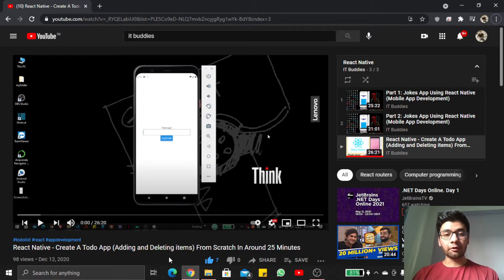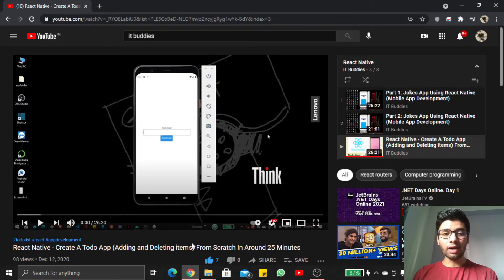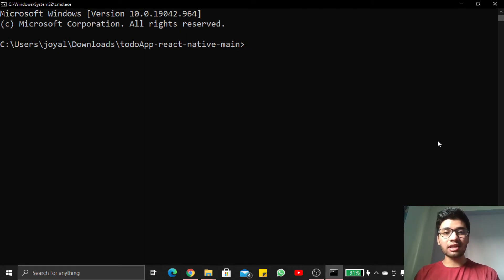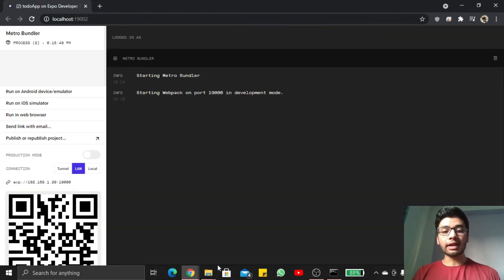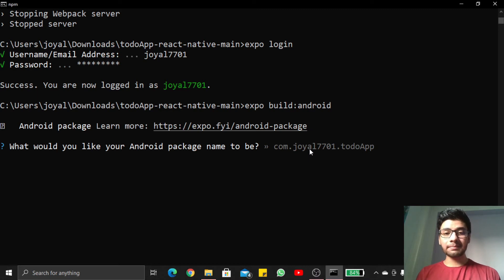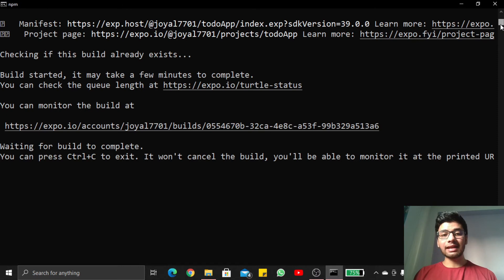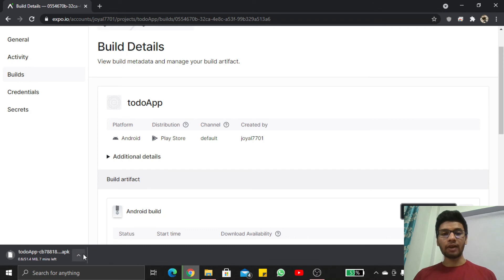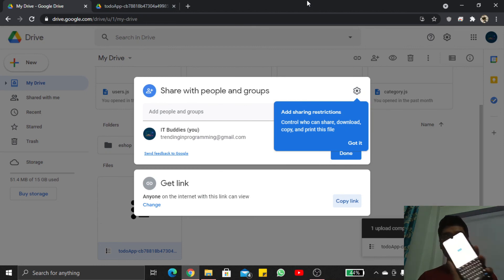How To Generate APK using Expo CLI | Signed APK (100% Work)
Expo Client is an open-source platform for making universal native apps for Android, iOS, and the web with JavaScript and React.
* Installation: npm install -g expo-cli

Expo CLI is a command line app that is the main interface between a developer and Expo tools. You'll use it for a variety of tasks, such as:
* Creating new projects
* Developing your app: running the project server, viewing logs, opening your app in a simulator
* Publishing your app JavaScript and other assets and managing releasing them over the air
* Building binaries (apk and ipa files) to be uploaded to the App Store and Play Store
* Managing Apple Credentials and Google Keystores